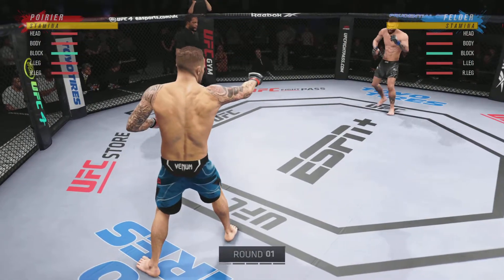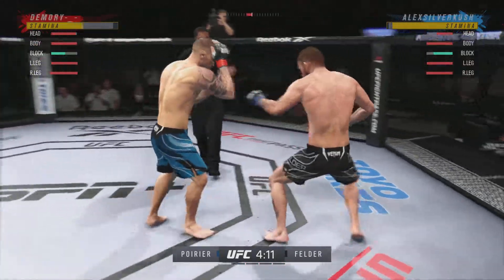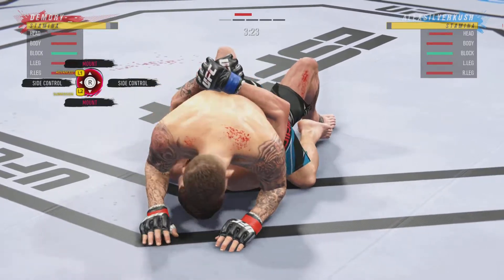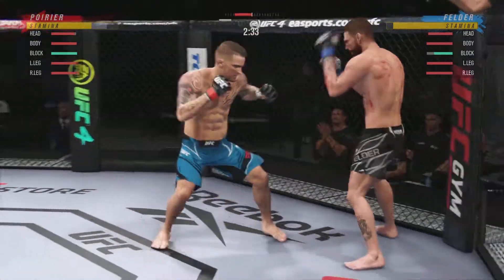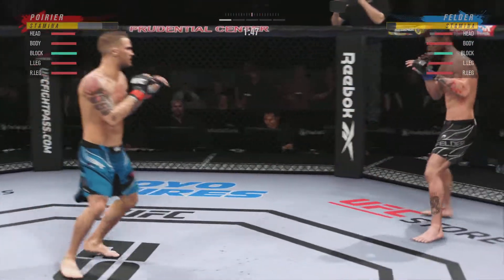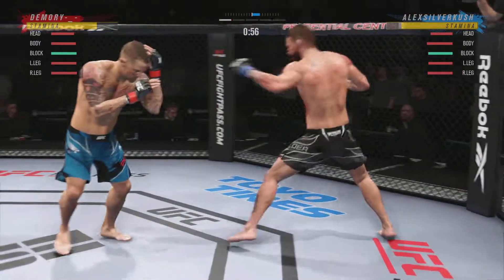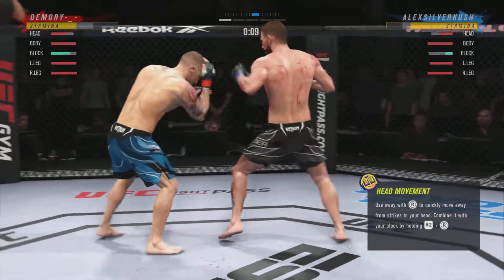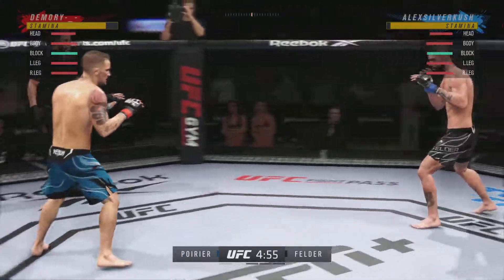Fighting an elbow spammer